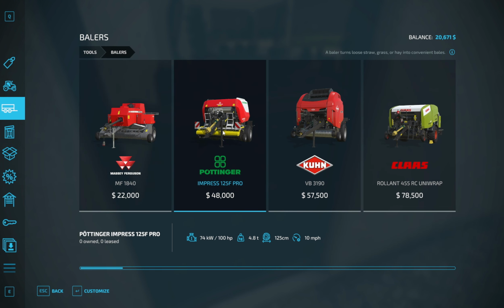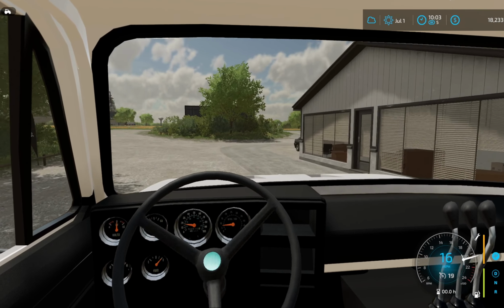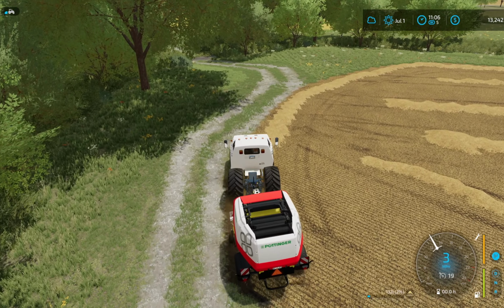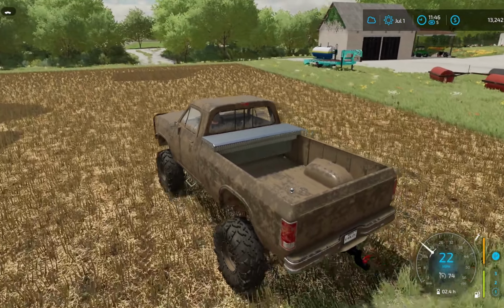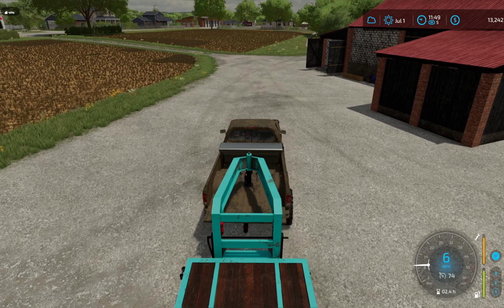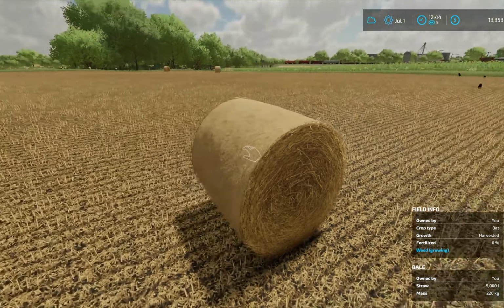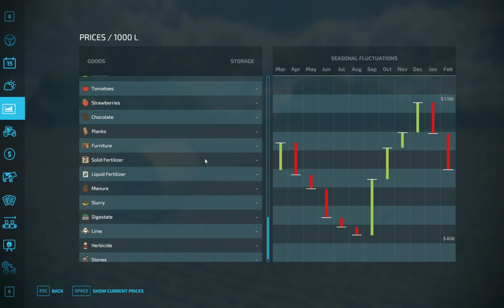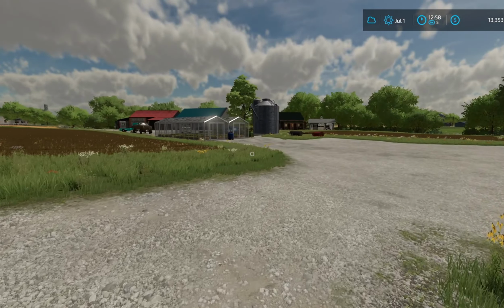Harvest Time Part 2 | Farming Simulator 22 | Episode 10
Today I finished up the harvest with some baling and a few other odds and ends around the farm! Also, what is a trucktor?